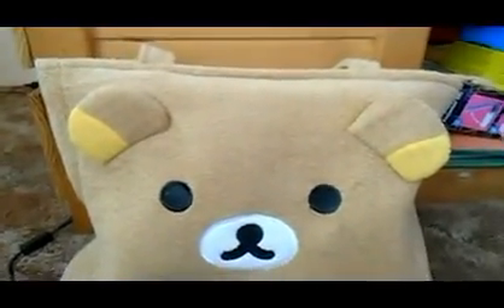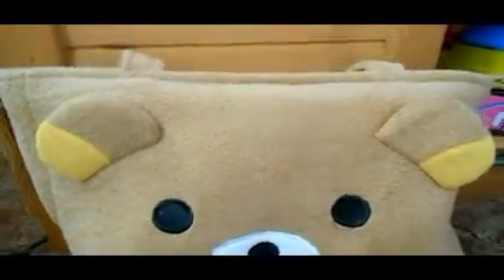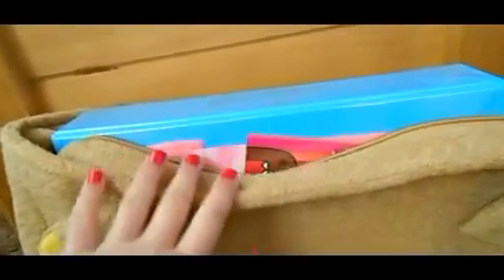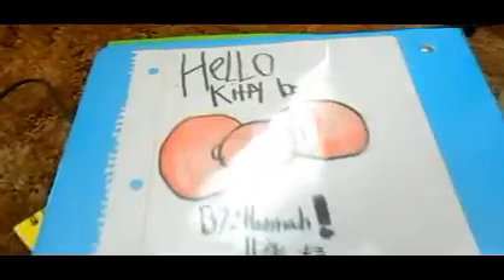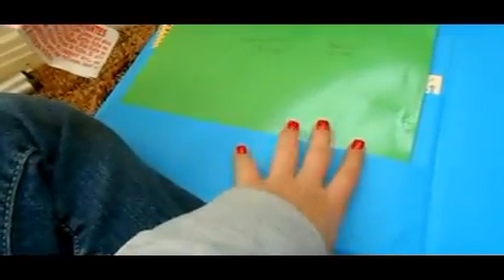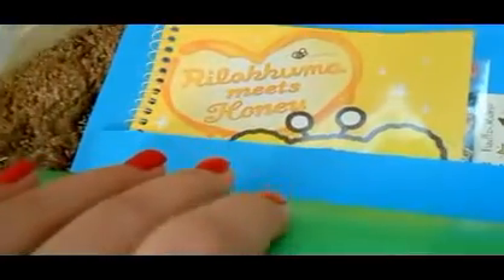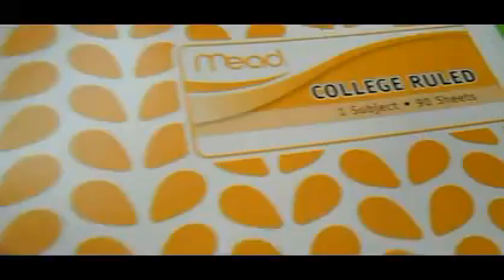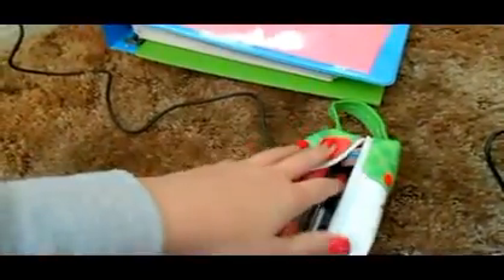Whats in my backpack Tutorial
A short Video of what I have in my school backpack.